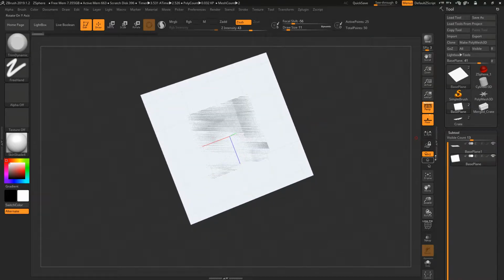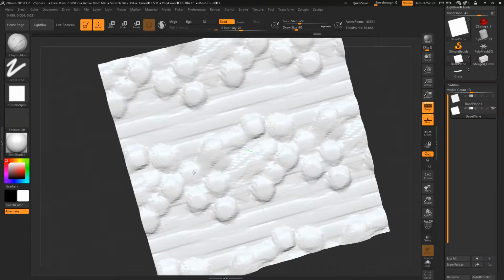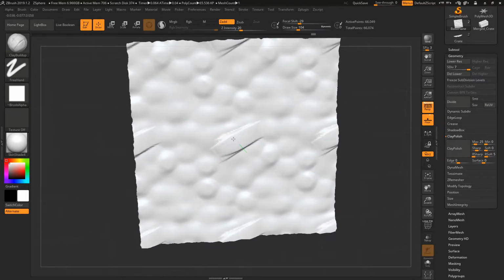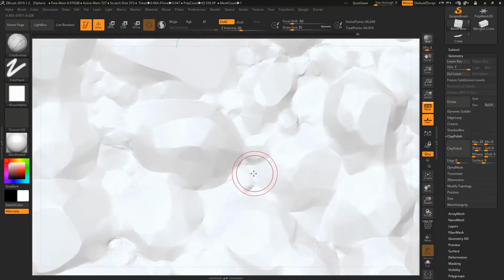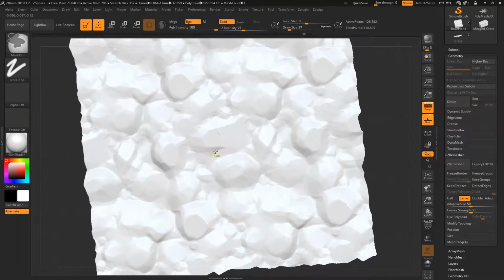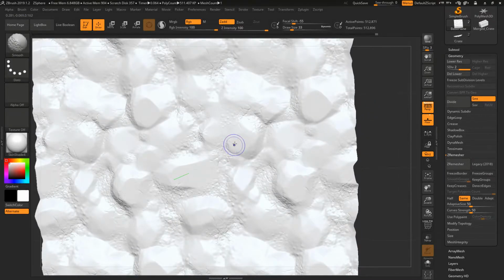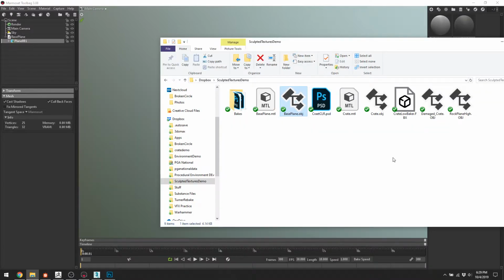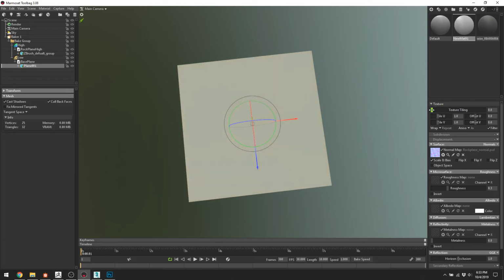Sculpting Tiling Textures - Norco GAM-46 Week 6 Part 2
Using zbrush to sculpt a repeating texture, and baking it onto a plane.